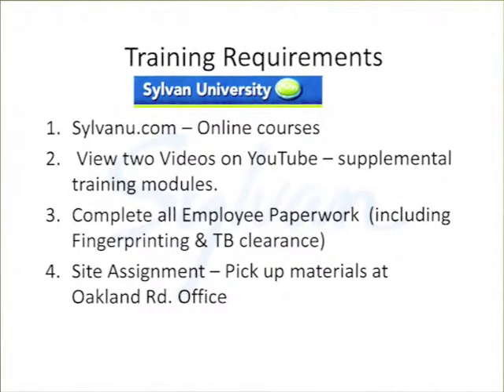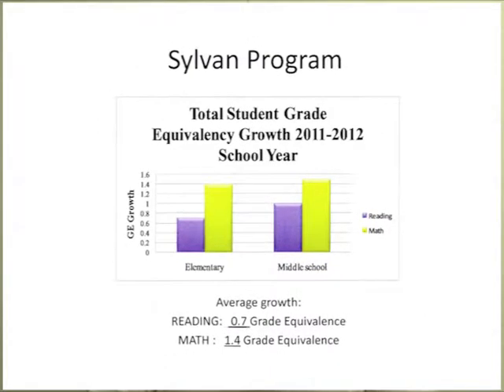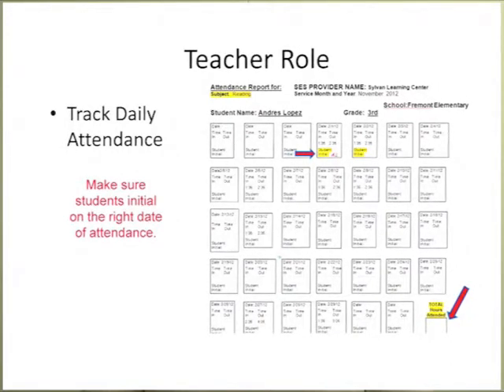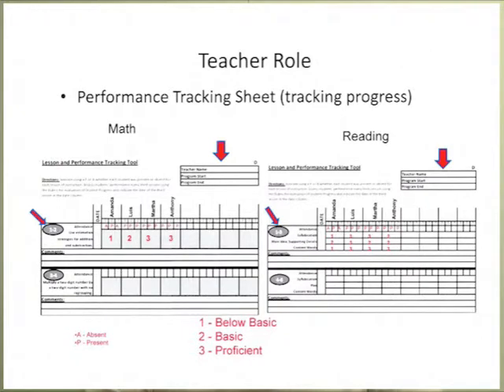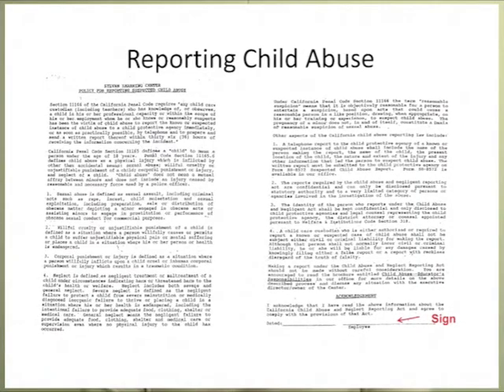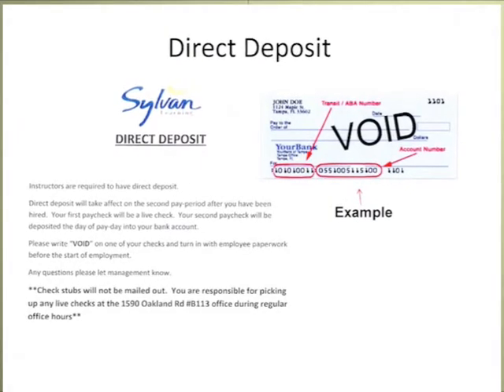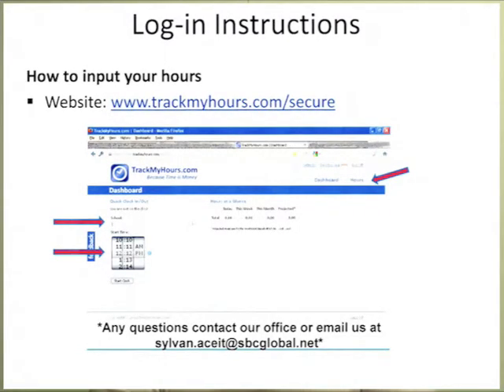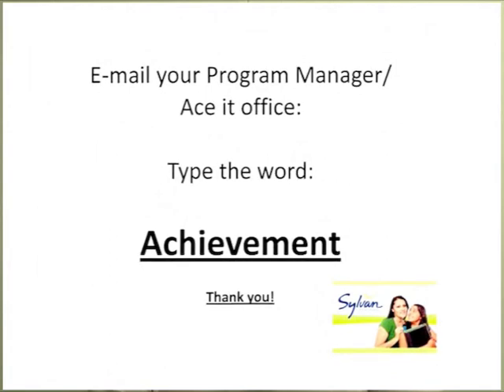SylvanTrainingVideo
Sylvan training video